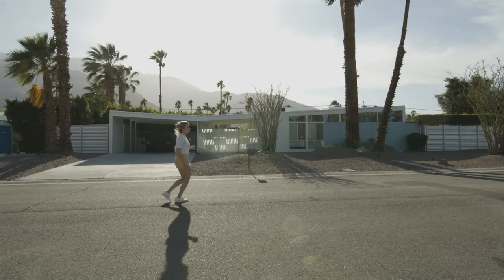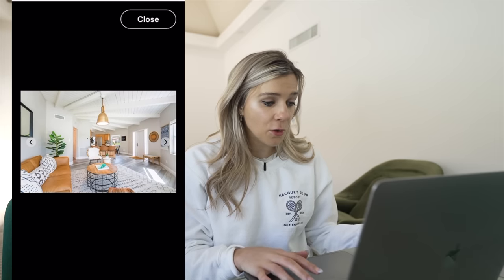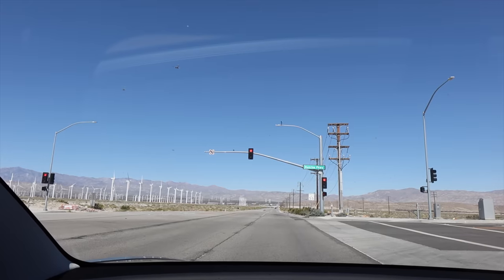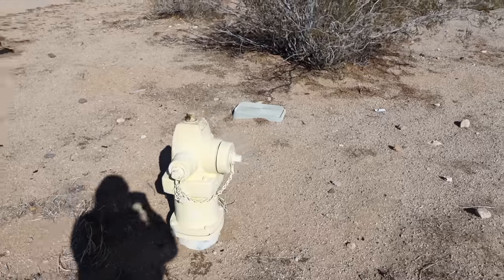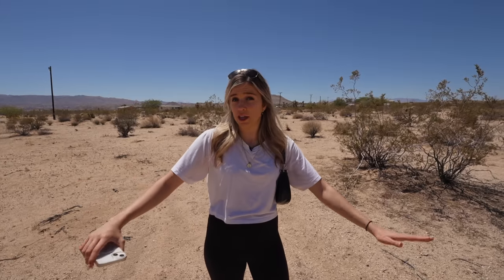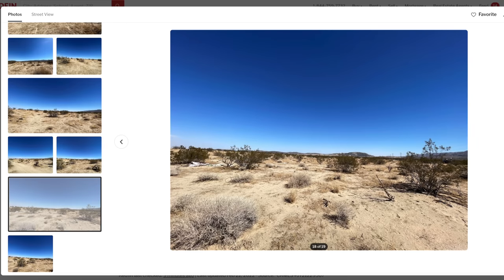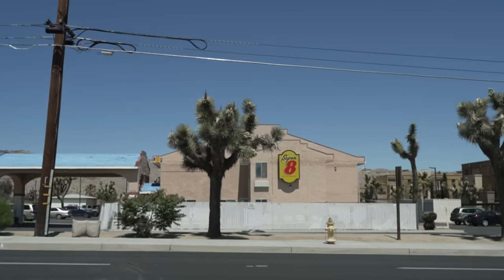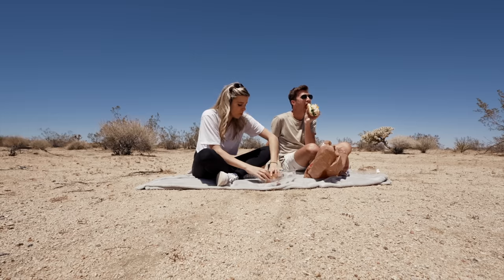I Bought A New Property: Revealing My Next Real Estate Project!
This video is all about my next real estate investment project! I loved doing a short term rental/Airbnb in Palm Springs, so I decided to partner up with Robuilt on a new construction Airbnb out in Joshua Tree, California!

0:00 Intro: My first Airbnb
0:55 Thank you Here.co For sponsoring!
2:32 Finding a Piece of Land
3:24 Plot #1 Amazing View.. But Is It Practical?
4:10 Plot #2 Affordable Piece of Land in Yucca Valley
4:45 Plot #3 Expensive, but with Utilities!
5:07 Property Reveal...  Here's What We Picked!
5:30 Land Tour
7:44 A wild animal sighting!!
8:08 We've got water & power!
8:38 Plans for the House Build
9:16 Why Build in Joshua Tree?

What Equipment I Use: